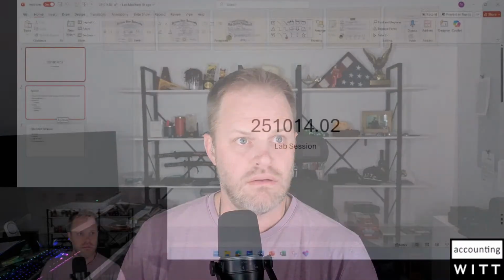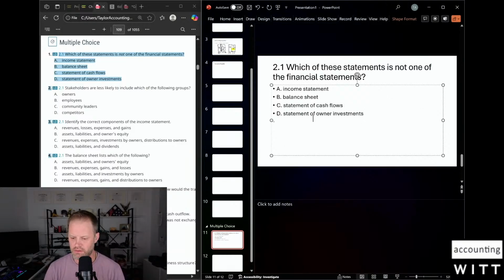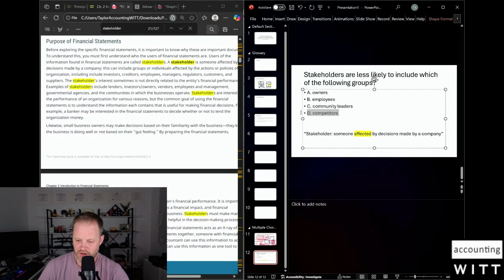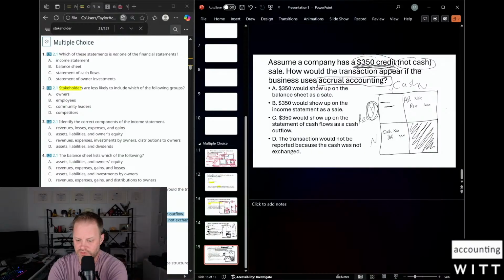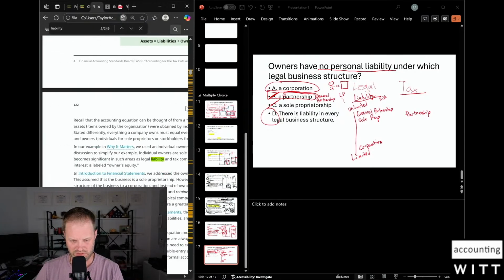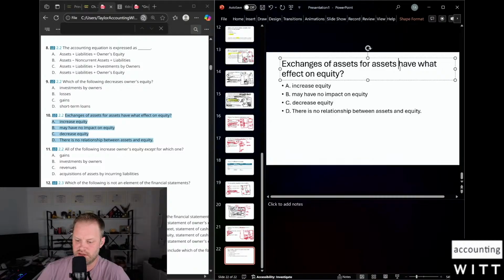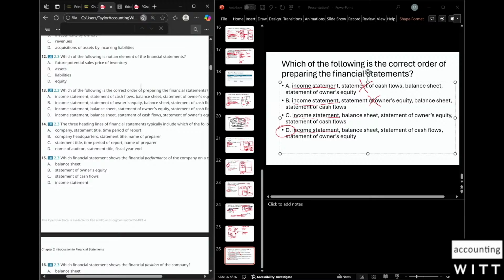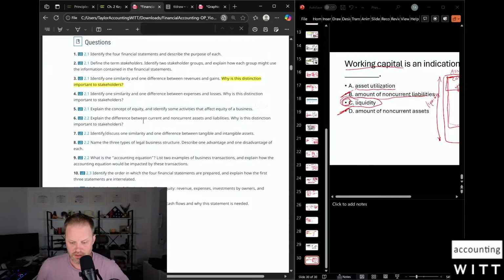Lab Session 251014.02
Creating scripts for openstax textbook chapter 2 problems.
Citation information:
Authors: Mitchell Franklin, Patty Graybeal, Dixon Cooper
Book title: Principles of Accounting, Volume 1: Financial Accounting
Publication date: Apr 11, 2019
Location: Houston, Texas